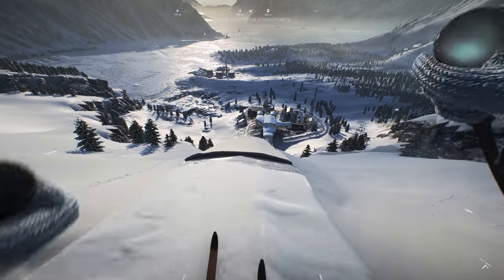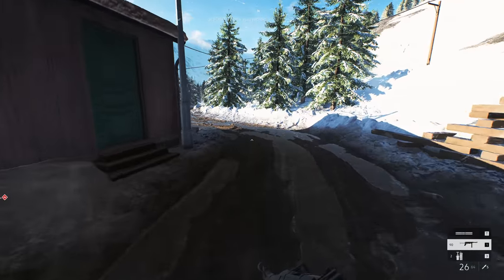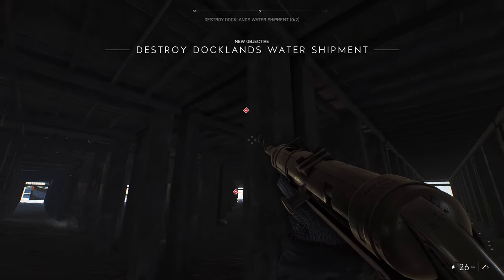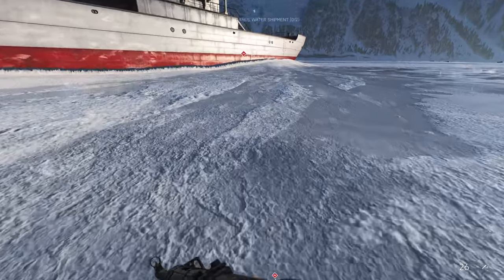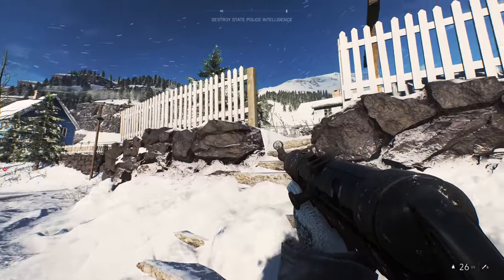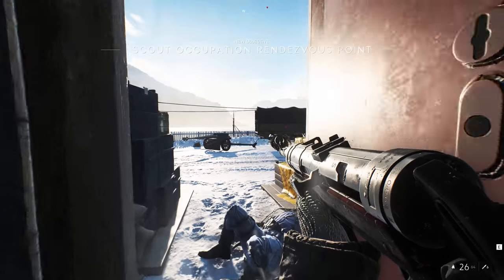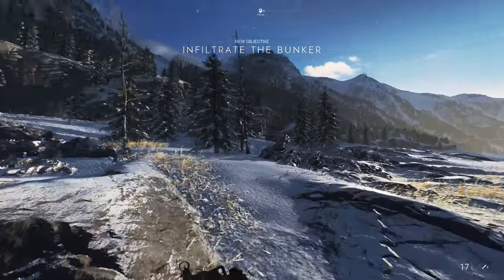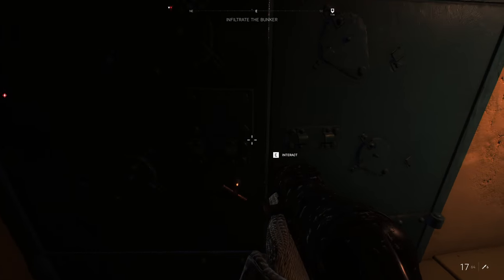Battlefield 5 had some surprisingly great levels…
Maybe we were too harsh on the campaign… I think the Battlefield 5 final Ski mission is one of my favourites in the game.